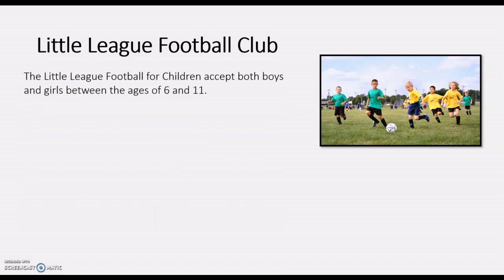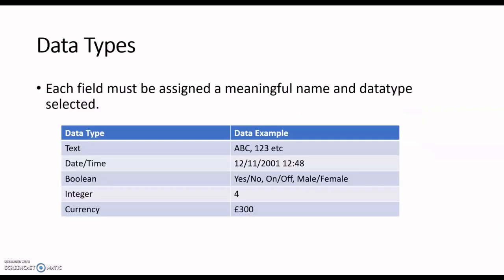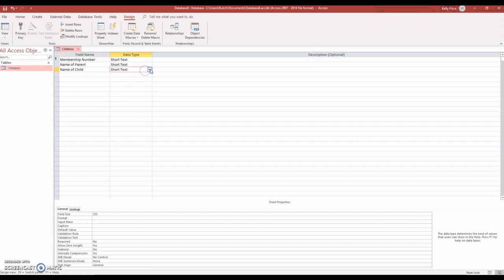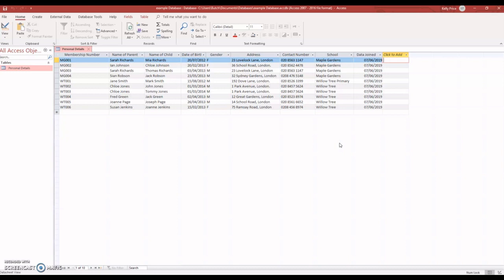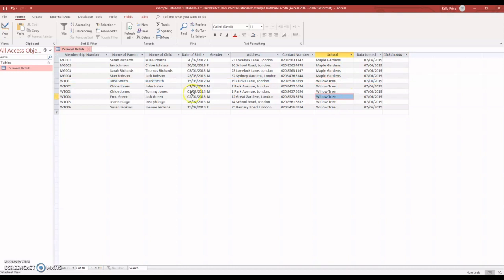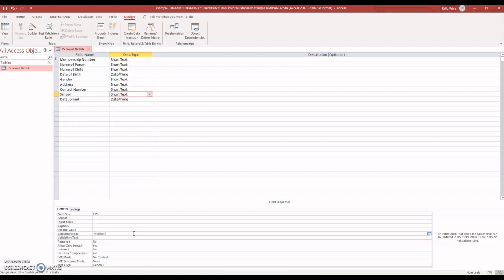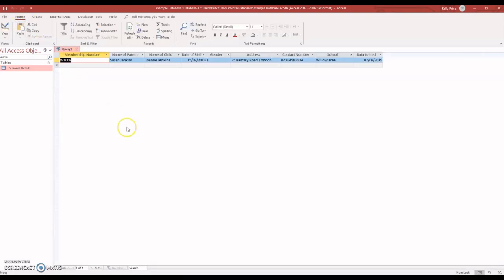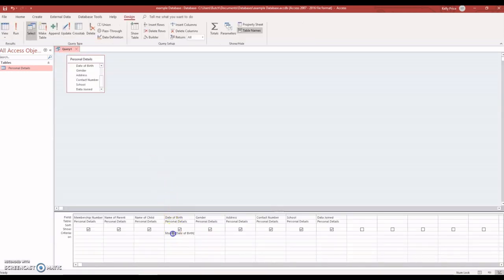Practical use of databases (Basic)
Do you want to know how databases are used in the real world? Watch this video to find out how to set data types and search for information.

Intro Track Nitro Charge
Outro – Transmission Logo
Track - Memories